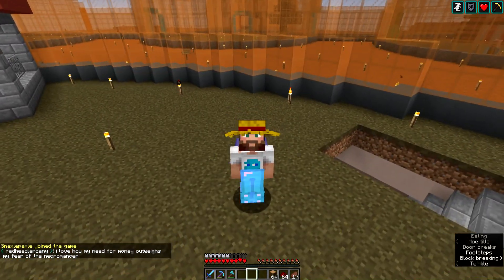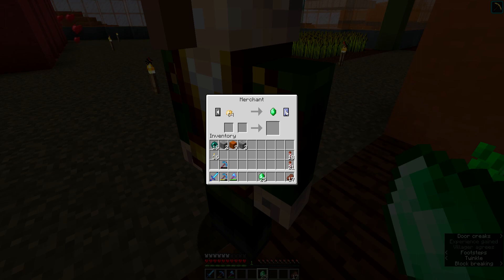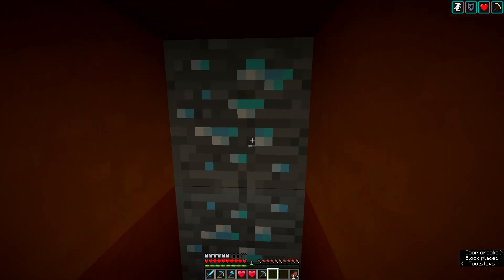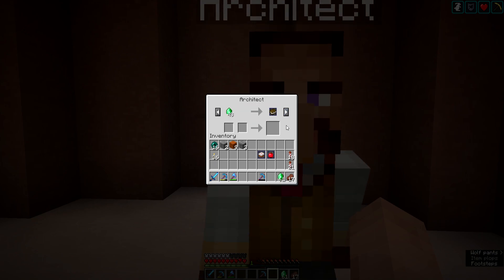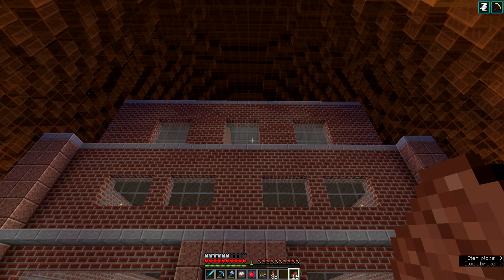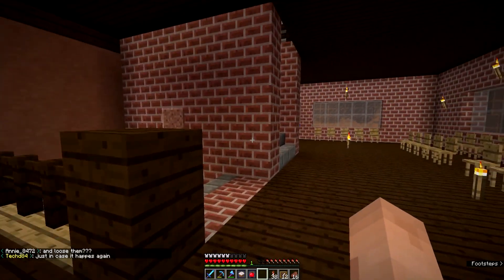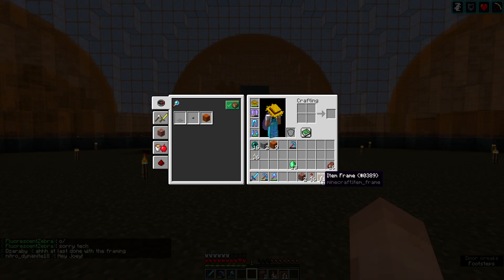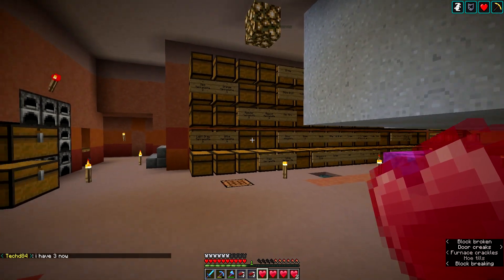Yes it's a school.. again! - TekTopia S3 (Ep 3)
Welcome back, everyone! today we make a school, library, and kitchen! and a lot of stuff along the way!
(still working on my audio sorry)

TekTopia is an Improved villager mod developed by Tango Tek. The mod is now released to the public!!